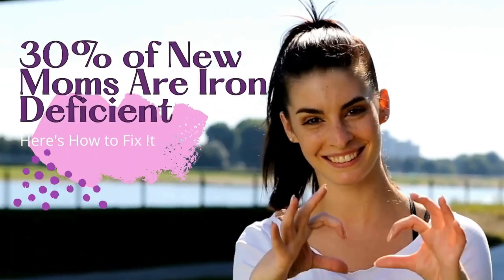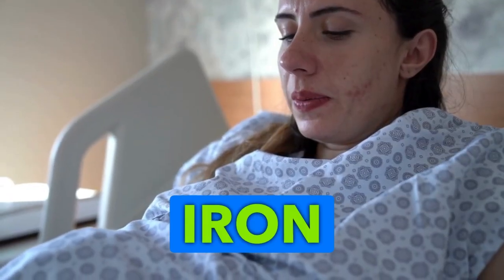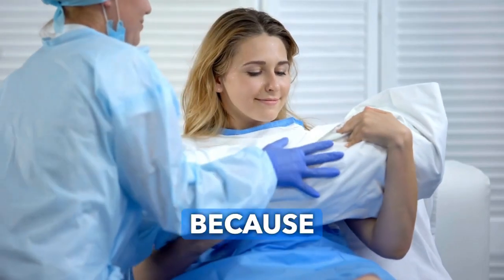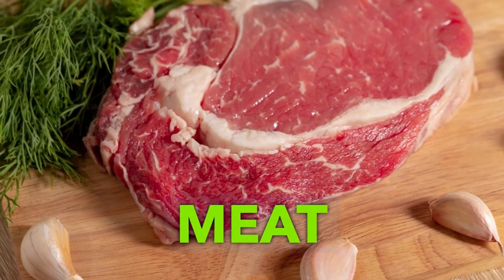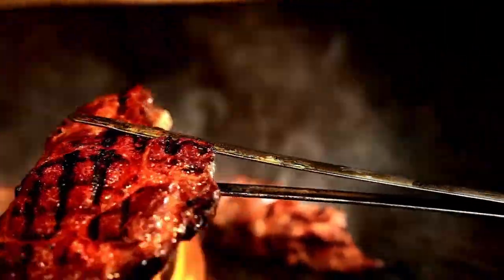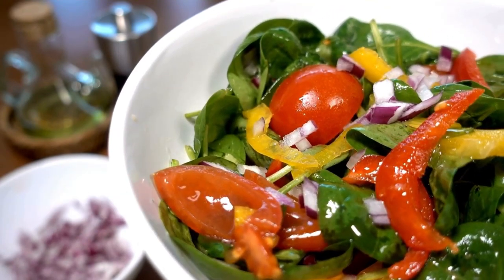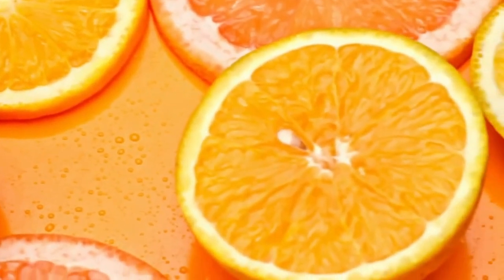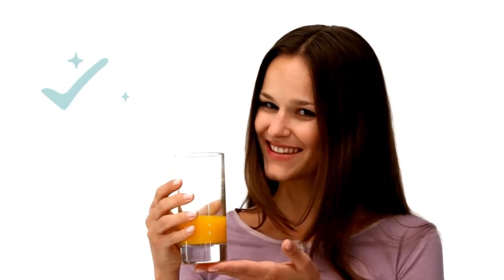Feel Your Best Postpartum: The Iron-Rich Foods You Need to Know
Discover the power of iron-rich foods for postpartum recovery! In this video, we explore why iron is essential after childbirth, highlight the best iron-rich foods, and share tips on how to easily incorporate them into your diet. Reclaim your energy and strength with these simple yet effective nutritional tips. Perfect for new moms looking to speed up their recovery and feel their best.